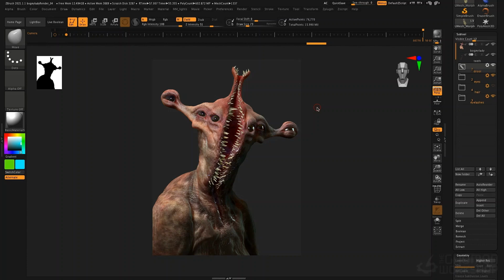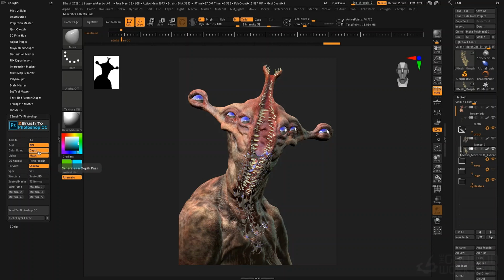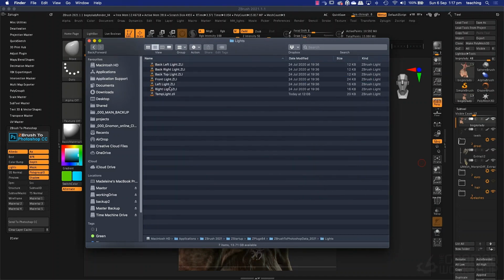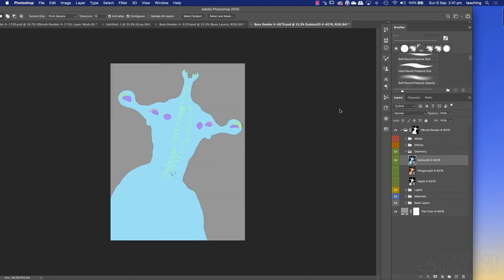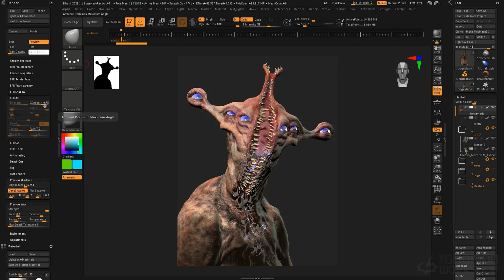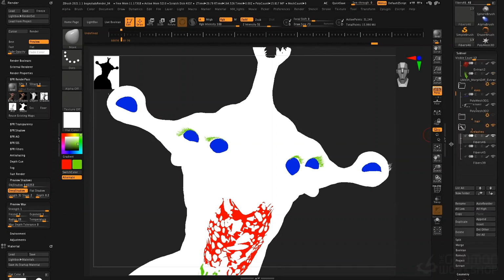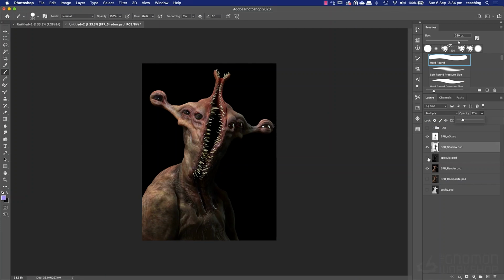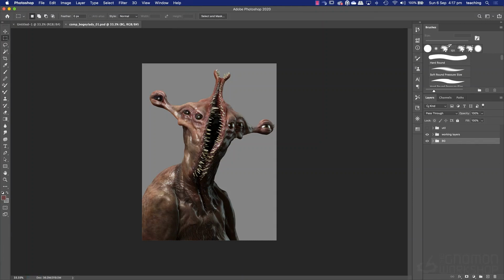59 Zbrush To Photoshop